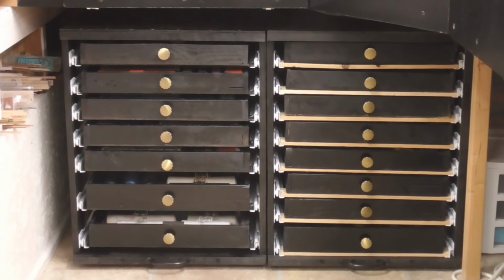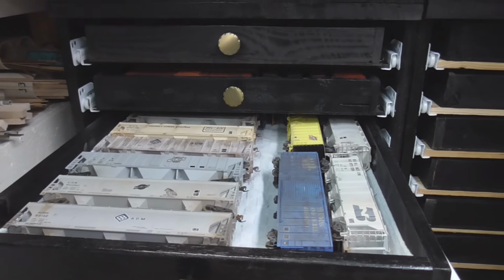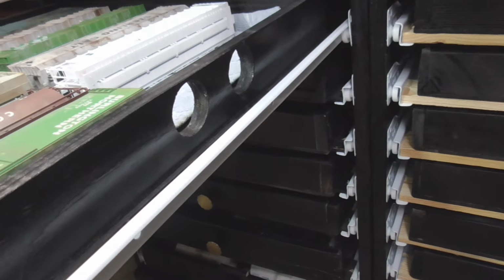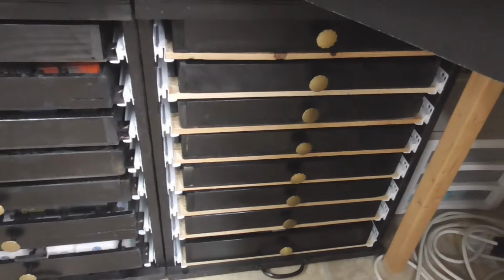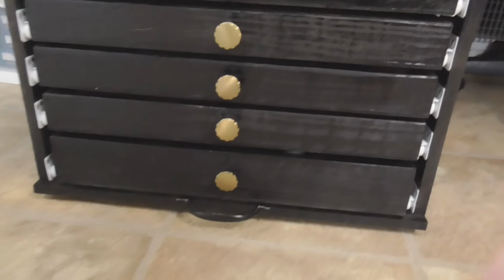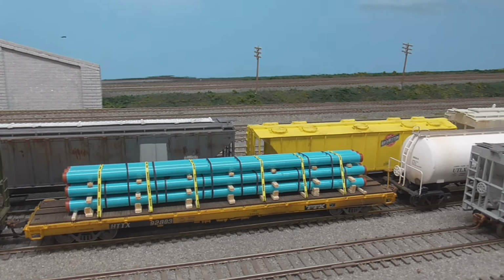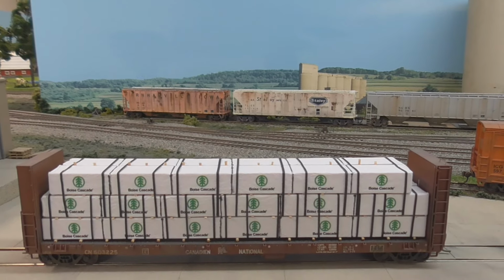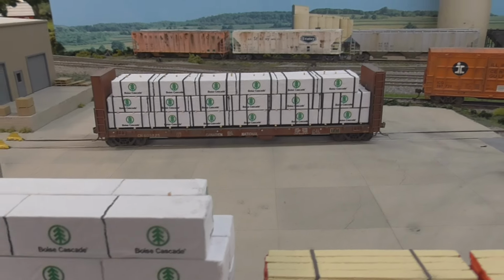Update March 2024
Watch a couple trains and some projects I made over the last couple of months. Storage for freight cars, pipe loads, and lumber loads.